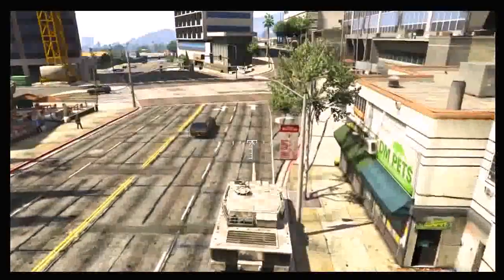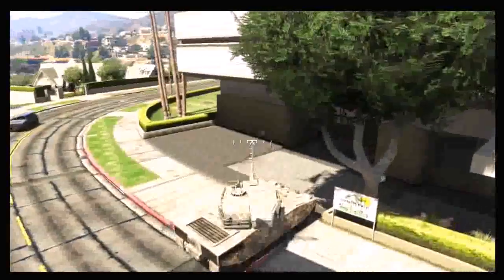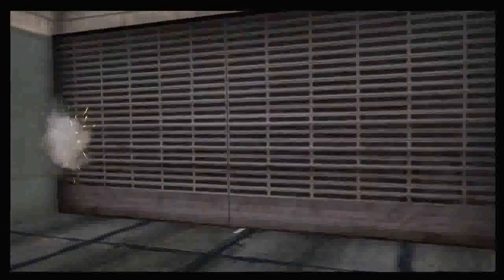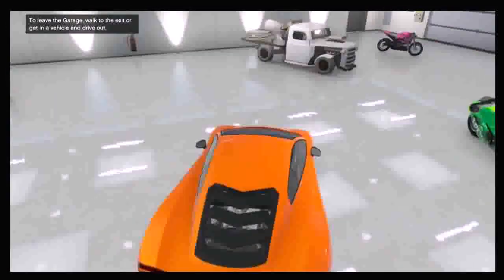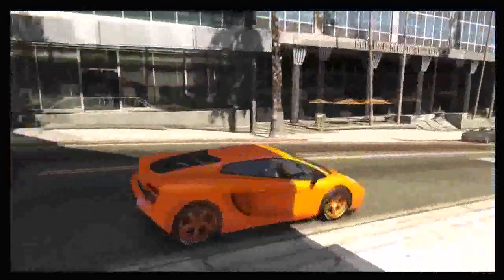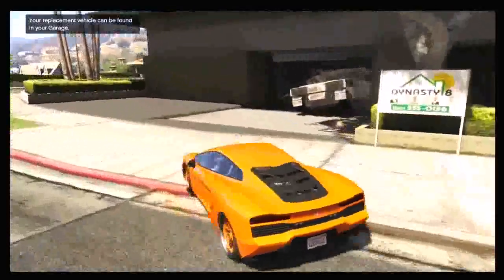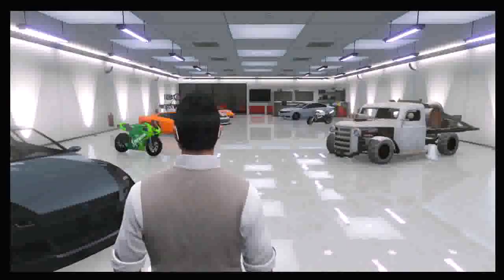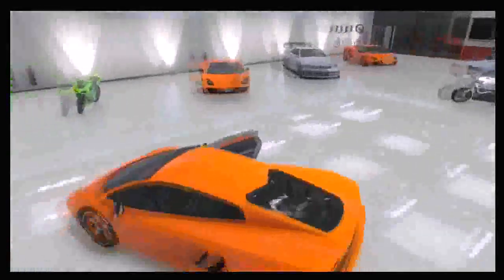GTA 5 Online CAR DUPLICATION GLITCH AFTER PATCH 1 10 New Car Duplication Glitch After 1 10 Patch Y